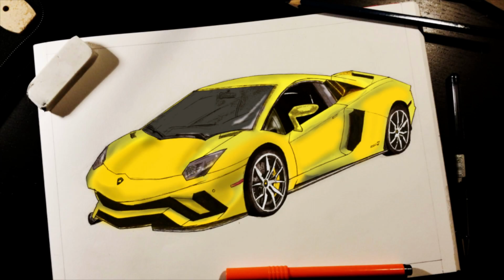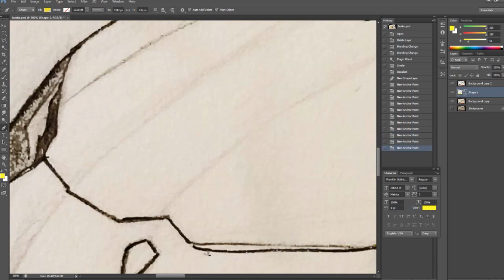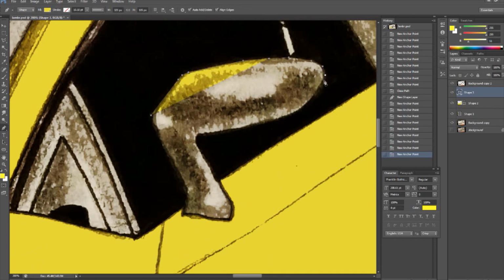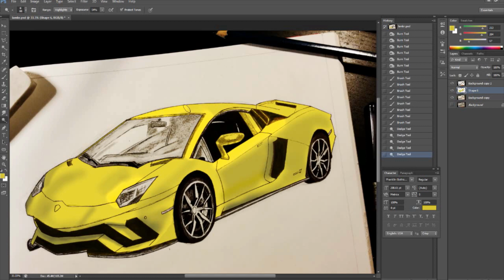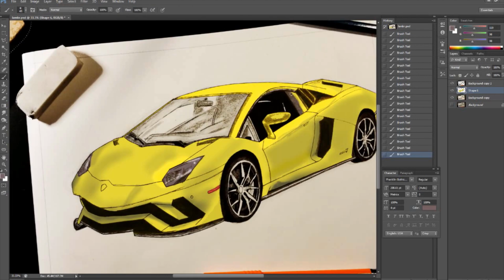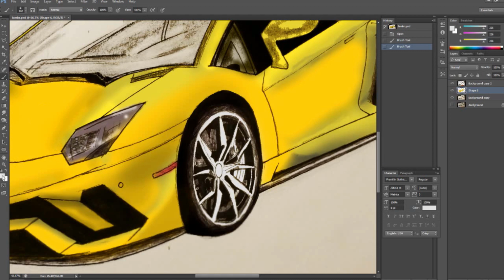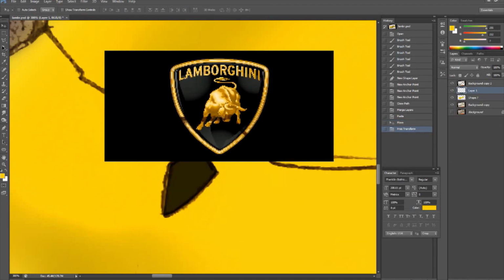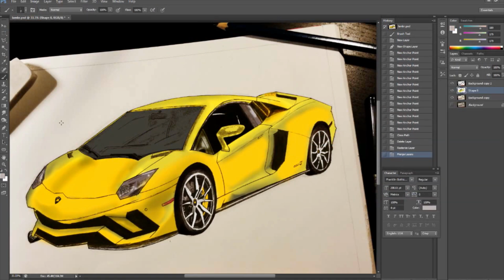Colouring Lamborghini Aventador in Photoshop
A video showing you how I coloured this Lamborghini using Photoshop, with commentary. There are 2 special tools that will absolutely turn a basic looking drawing around. These tools can turn an image with 1 base colour into an amazing 3D image. Watch this video to learn more!

By the way, I have little experience with Photoshop.